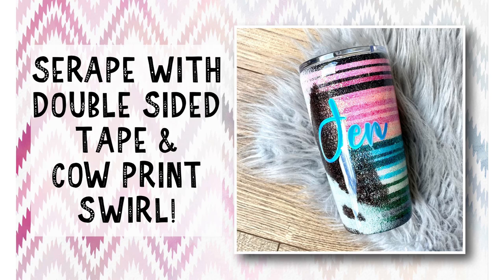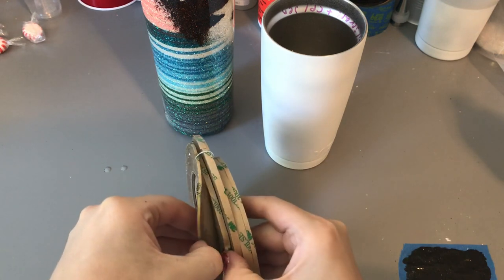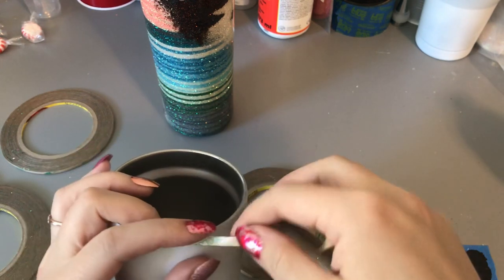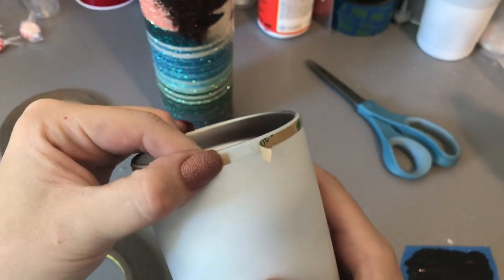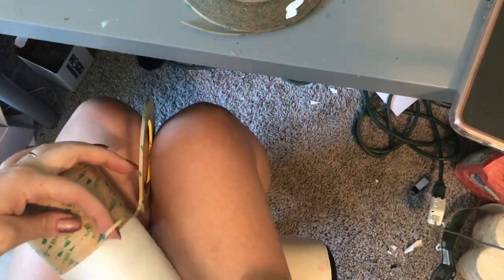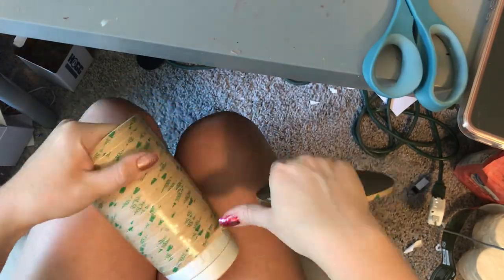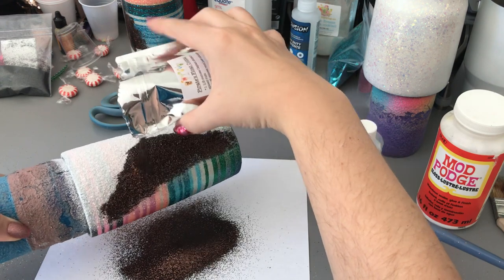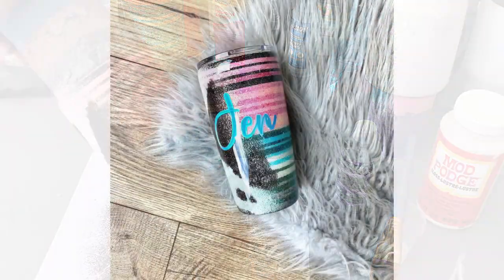Serape cow print tumbler with double sided tape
My serape cow print tumbler is one of my most popular designs! I have learned a lot over the past couple years of making this style and wanted to share with all of you!

TIPS:
-Base paint white, some colors will definitely have a different look if you apply the tape just to the stainless cup.
-Always apply the darker colors first if they are close to lighter colors. I even skip some sections and come back and do them last to help avoid contaminating some lines.
-Even though i love sharing with all of you, i do encourage you to come up with your own color pattern to set your cup apart- no need to go in the same order or use the same colors as me. Go to google and look up pictures of real serape blankets and pick on you love and try to recreate that!

~*~Materials used~*~
stainless cup

*I use sizes 2-6mm.. you can use as little or as many sizes as you want!

~Spray Paint~
-flat white (i prefer flat or matte bc it does dry quicker)

~Glitter~
I use around 11-12 different colors

---Dremel (I use this one but there are several to choose from)

---Flapwheel ( I use the 120 or 80 grit, you can find these at Home Depot or Lowes)

For more tutorials be sure to check out my tutorial group on FB